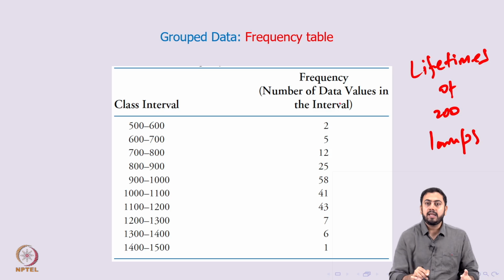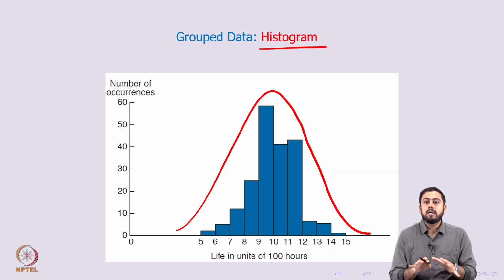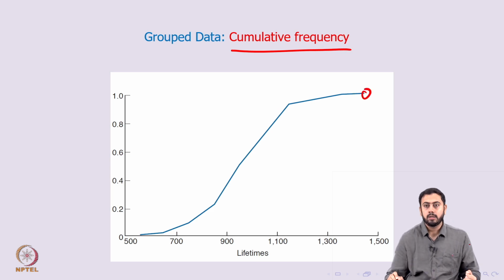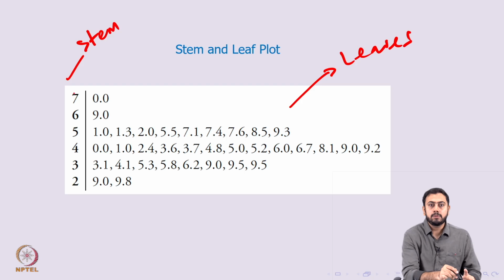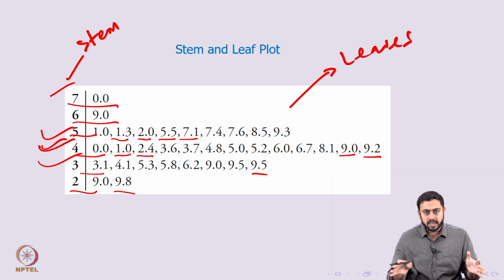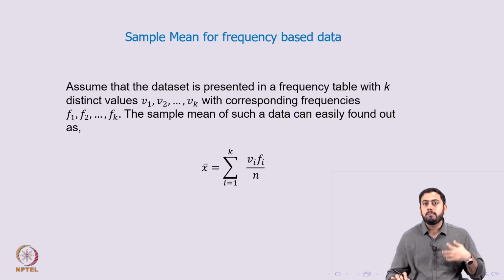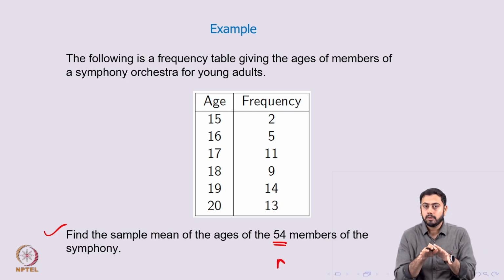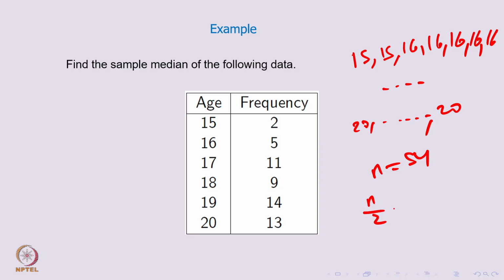Week 1: Lecture 4: Descriptive Statistics (Continued)